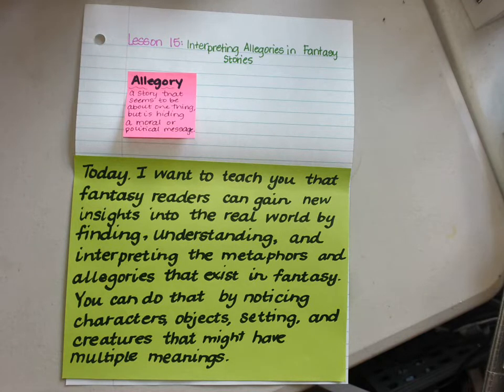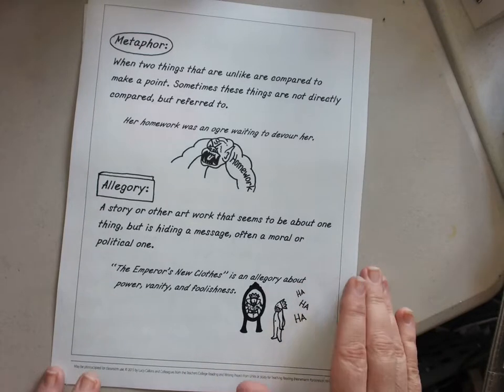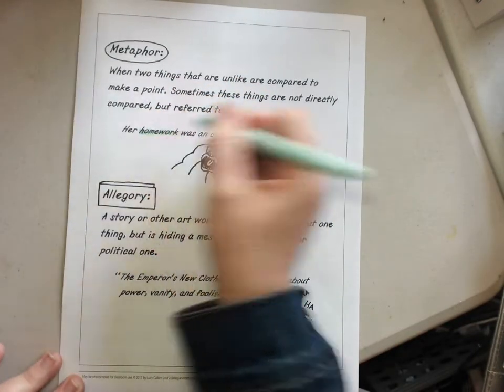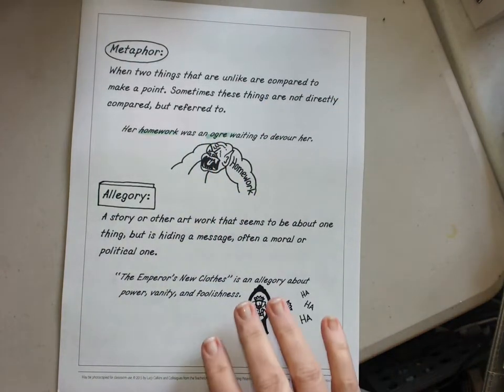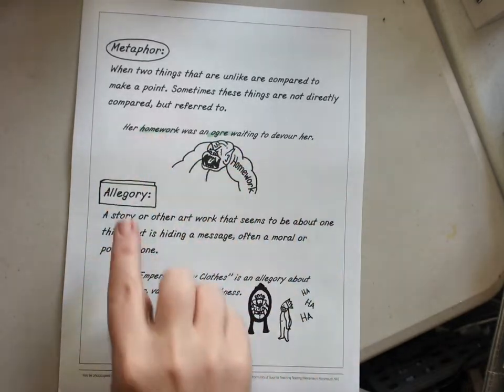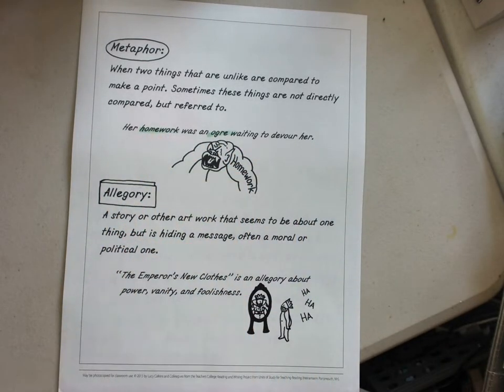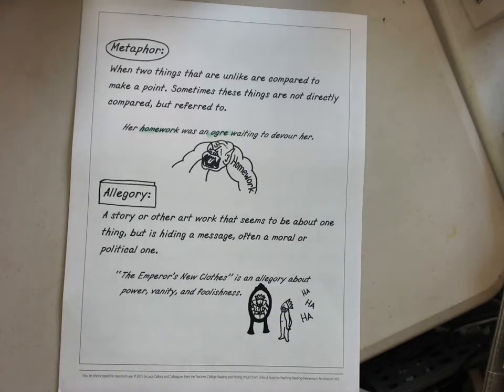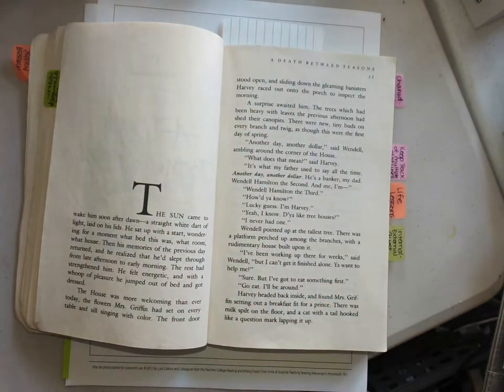Fantasy: Session 15